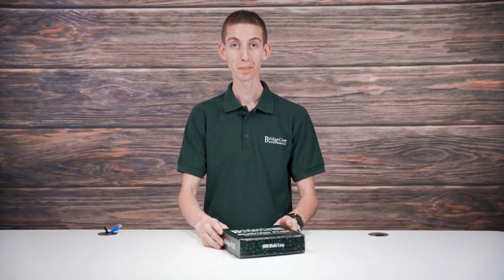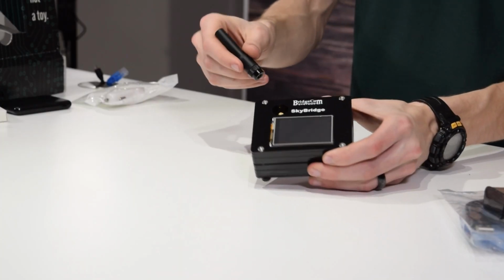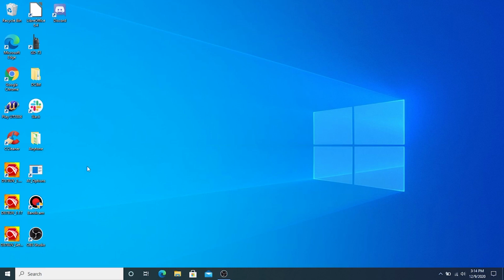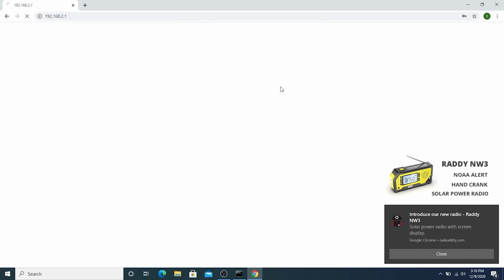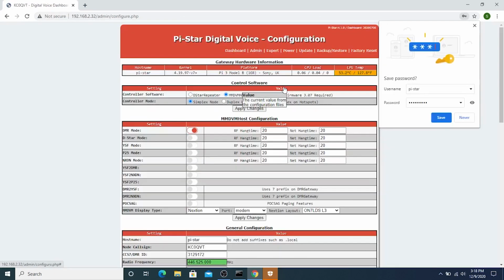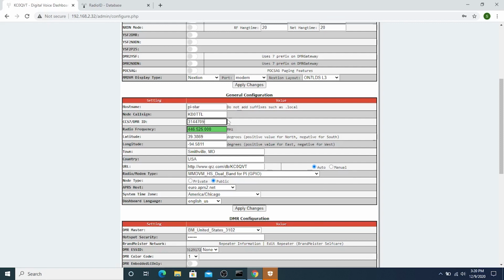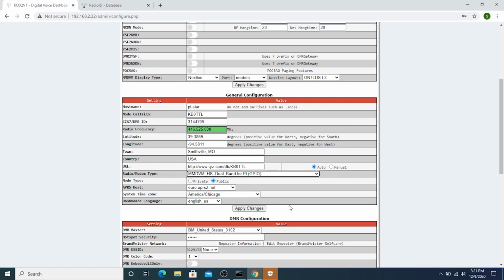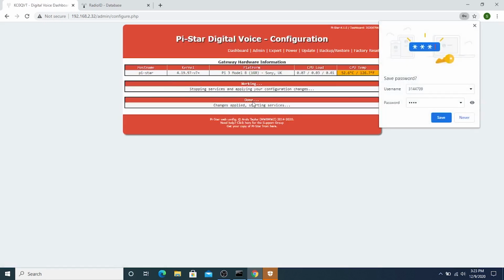Digital Hotspot Quick Start Guide: SkyBridge Plus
This is your SkyBridge Plus Quick Start Guide! This guide will take you step-by-step from unboxing your digital hotspot to programming it. Once we’re done, you’ll be able to make your first QSO on DMR!

Do you have a BrandMeister hotspot security password?